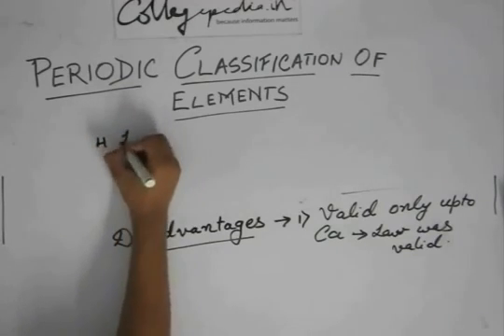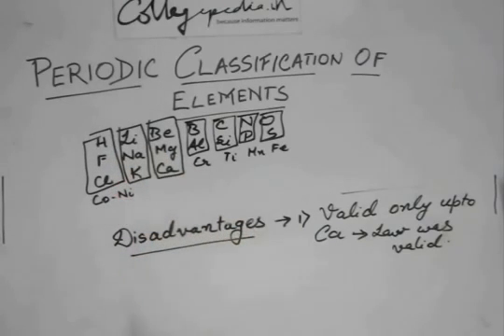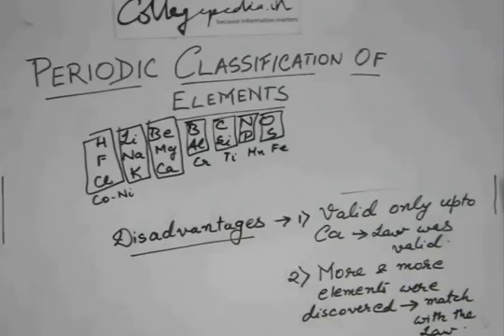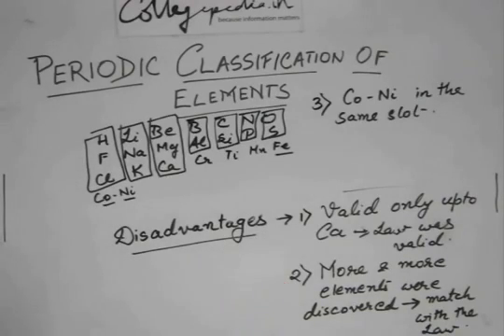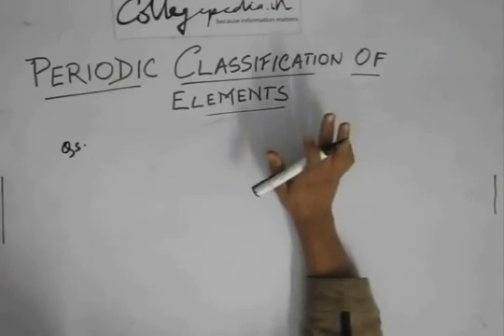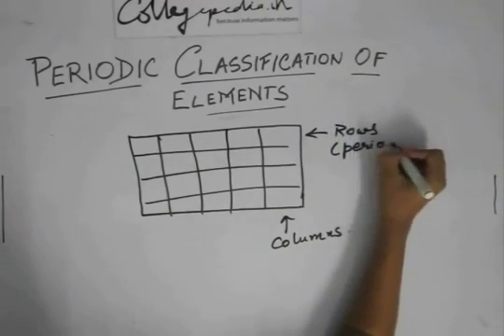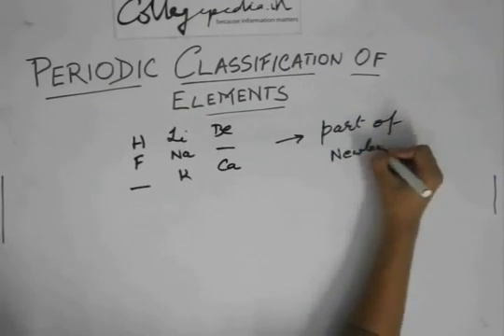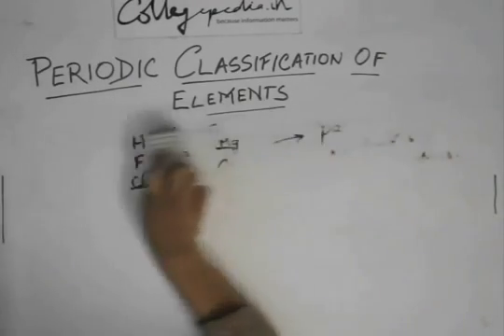Periodic Classification of Elements, Lecture 3, Class 10, Chemistry